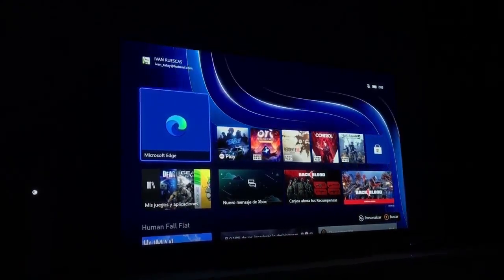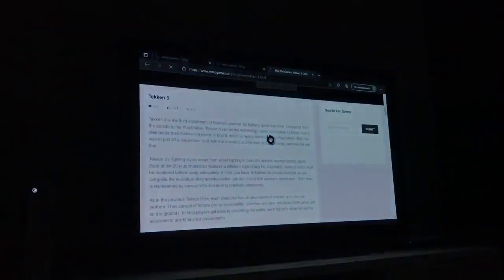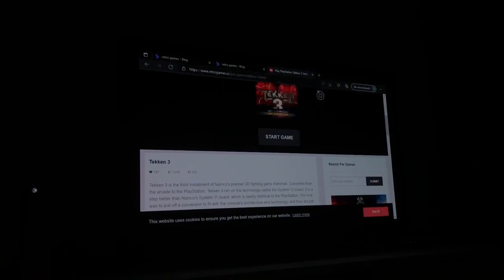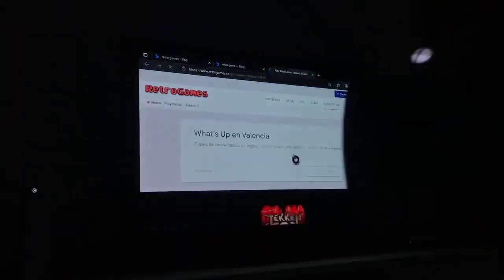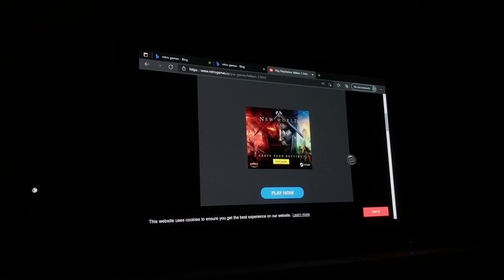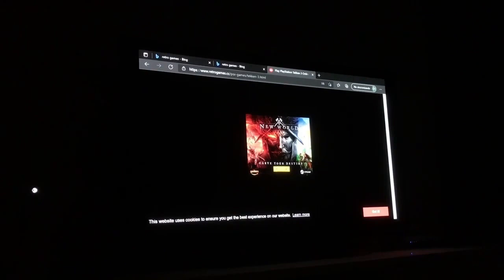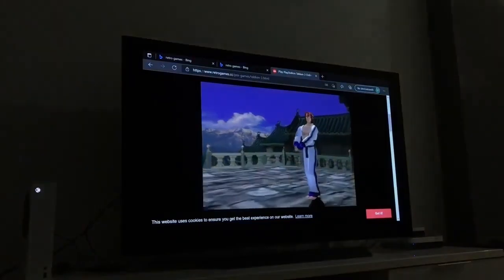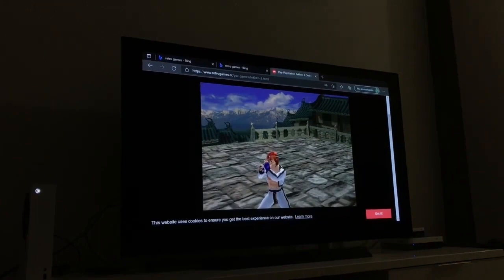🔥CONSIGUE MUCHOS JUEGOS GRATIS🔥